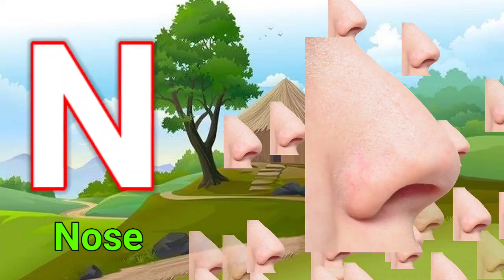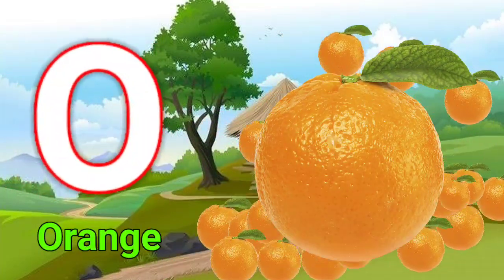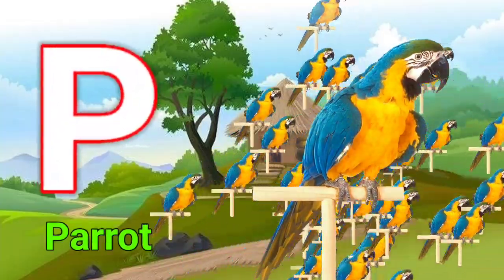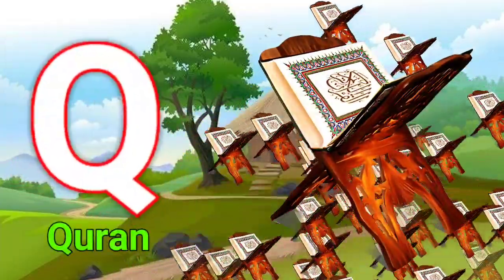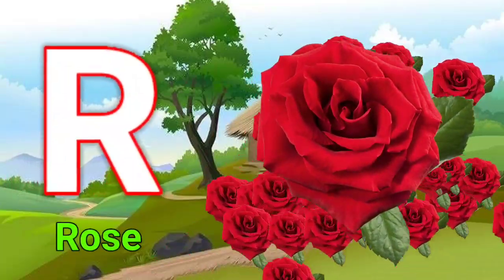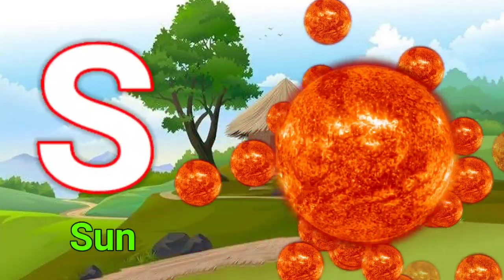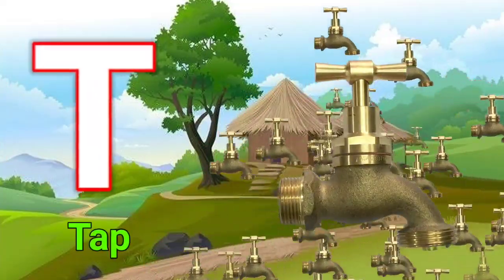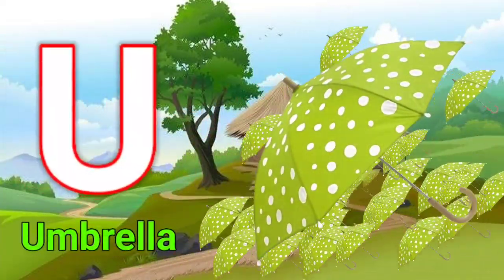a for apple b for ball c for cat d for dog, alphabets, phonics song, abc song, Words, abcd rhymes